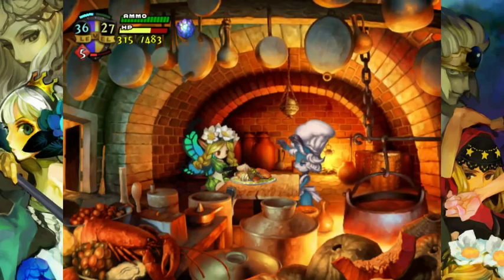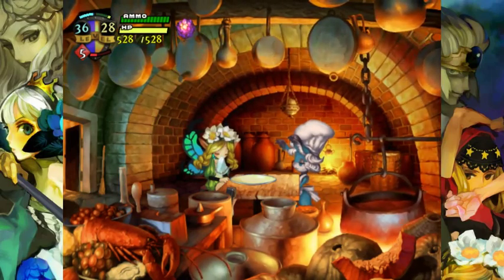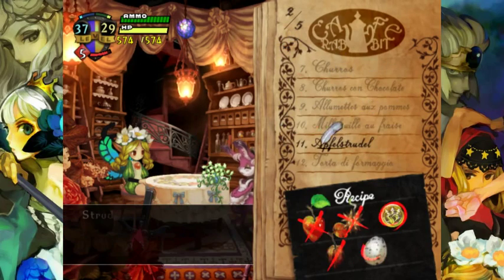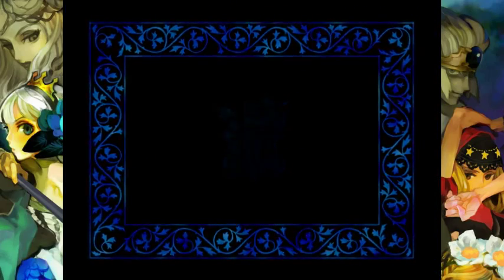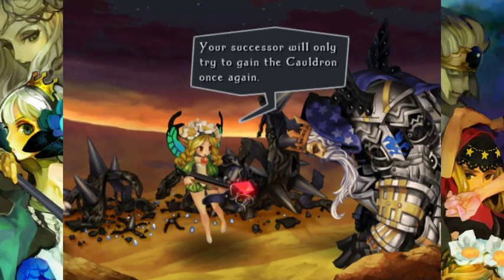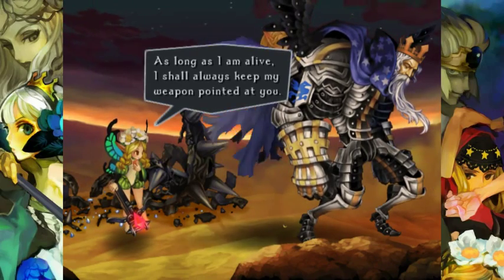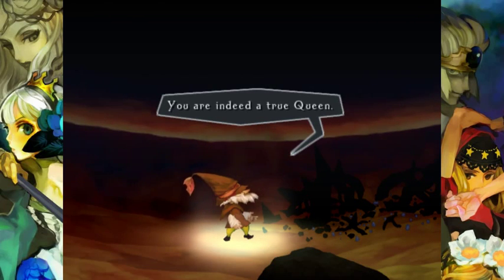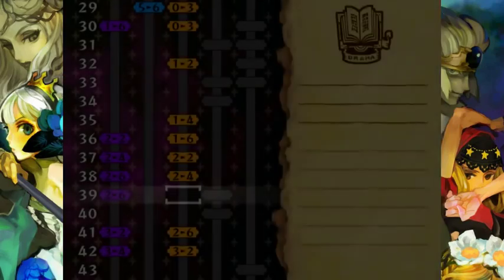Let's Play Odin Sphere - Part 64 [Fairyland - Epilogue]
'Lo and behold, Mercedes's bow built specifically to shatter Balor works. Who would have guessed?

Thumbnails were done by Tobias Durose. Check her art out at either placebocomics.com, tobias-sama.tumblr.com or tobias-sama.deviantart.com.

Odin Sphere is the property of the developer, VanillaWare and the publisher, Atlus. It was released in 2007 for the Sony PlayStation 2.

If you liked the video, consider pushing that Like button, it helps a lot.

I release a variety of videos here on YouTube every day. If you're looking for game previews and first impression reviews, Let's Plays, walk-throughs of my favorite classics and more, be sure to take a look at my other videos.